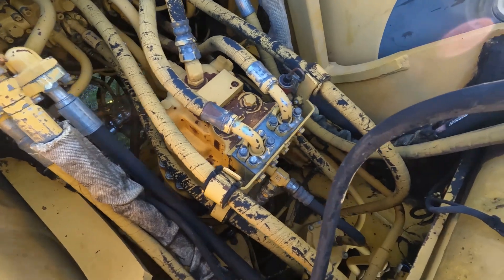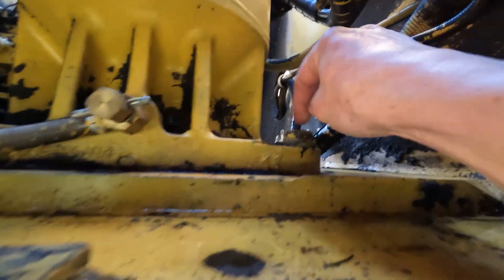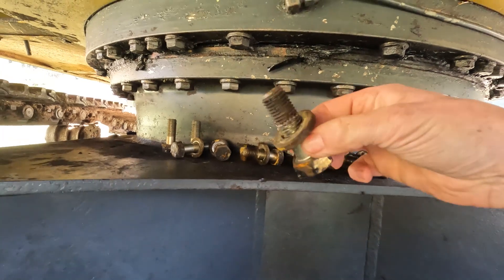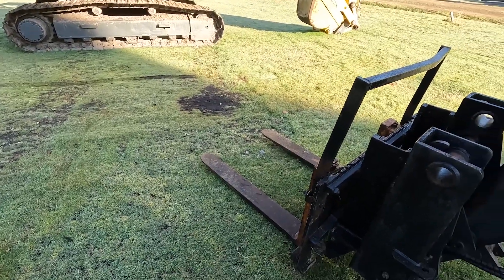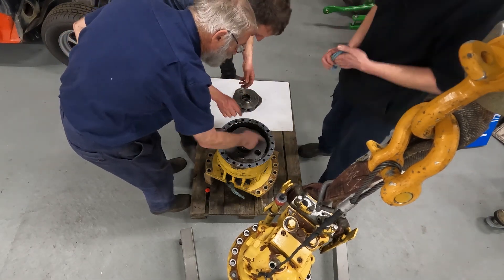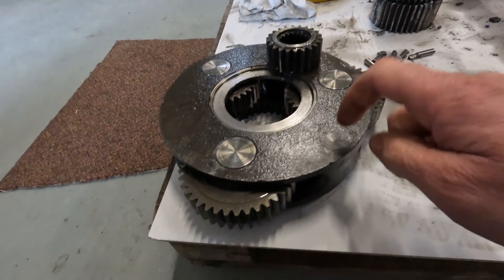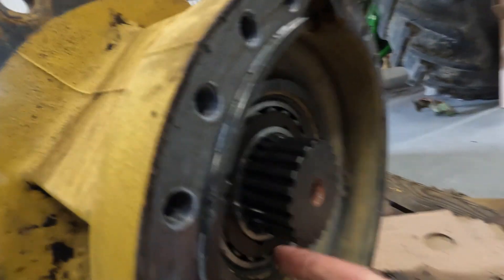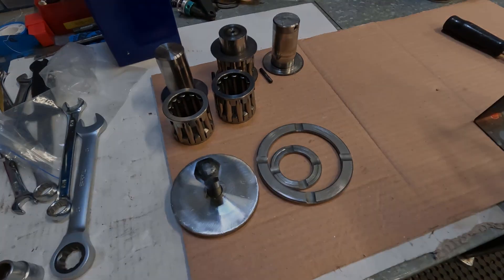Komatsu PC200 Swing Box damage.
Removal and disassembly of the Komatsu PC200-6 swing box.